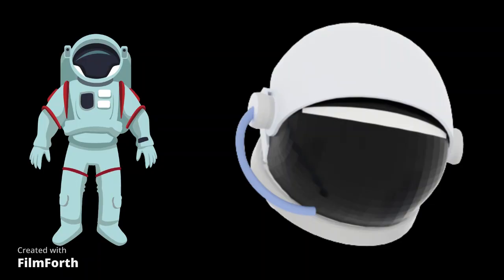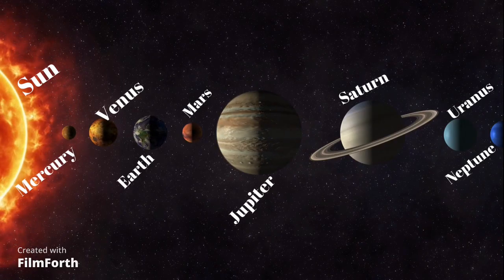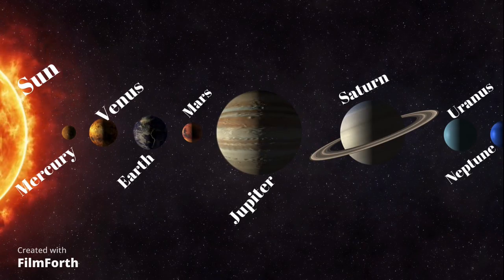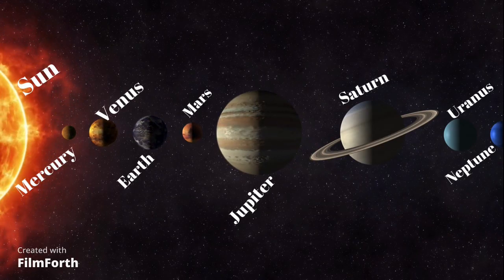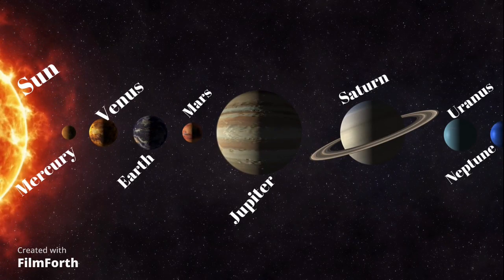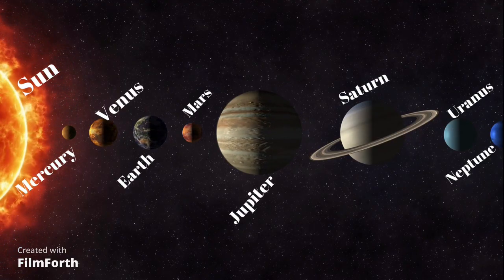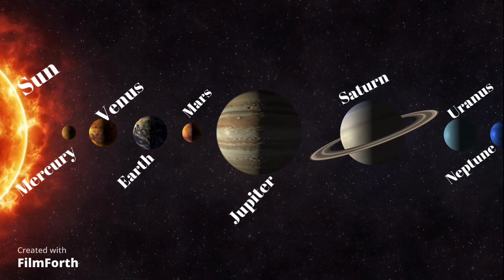Preschool Class February Week 2: Outer Space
In this lesson, students will study:

Letter: O
Life Science Theme: Outer Space
Life Skills Theme: Let's Stretch
Shape: Heart
Color: Pink
Number: 4